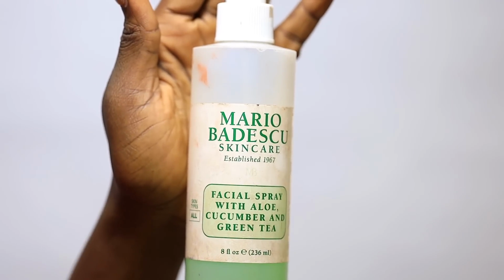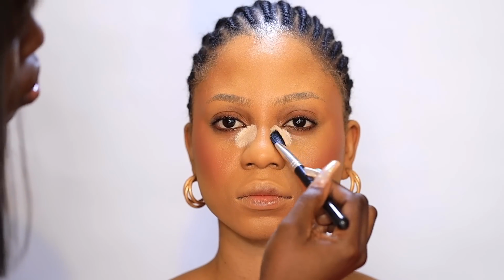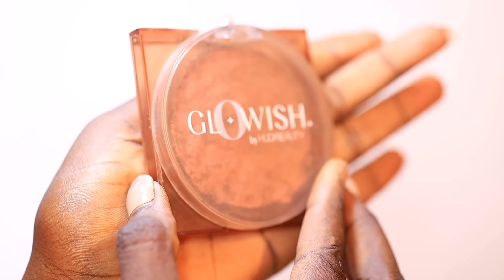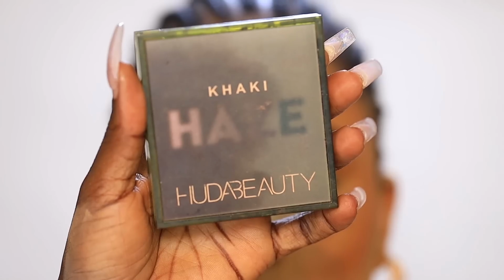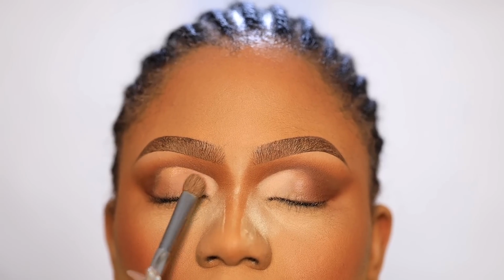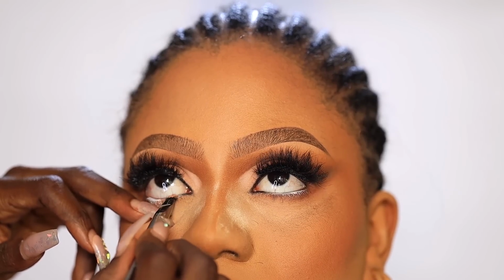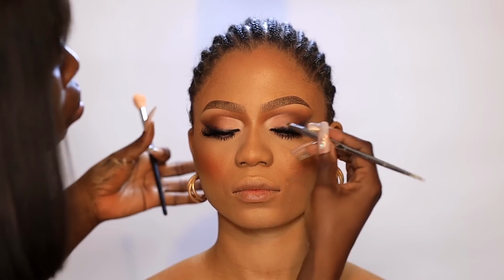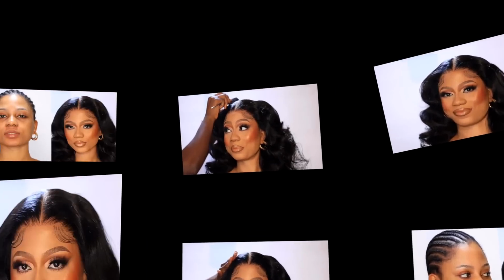CLIENT TRANSFORMATION MAKEUP TUTORIAL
My Filming Equipment:

Product Deets:
Garnier Micellar Cleansing Water
Angel Wipes
Kiss Beauty Setting Spray
Embryolise Moisturizer
Milk Hydro Grip Primer
Mehron primer
Becca primer
Charlotte Tilbury Foundation in no 9
Too Faced Born This Way in Warm Sand
Vee Beauty Foundation in Gingerbread
Talkglam Beauty Sponge
Vee Beauty foundation in Chocolate Pie
Vee Beauty Lip Palette
Tarte Shape Tape Concealer in Fair and Deep
Kevyn Aucoin Skin Enhancer in SX 08
Merak Cosmetics Baking Spice in Ginger and Curry
Makeup Forever Powder in 355 & 365
Hudabeauty Glowish bronzer
Juvia’s Place Zulu Eyeshadow Palette
Mac MSF in Dark
Hudabeauty in Khaki Haze
Hudabeauty Chocolate Brown Eyeshadow
Hudabeauty concealer
Maybelline powder
Merak cosmetics Black Eyeliner
Beautybyad highlighter in Heroine
Tm Essential Cheek Glaze
Imagic Lip Palette
Zikelcosmetics x Bregha Lipgloss